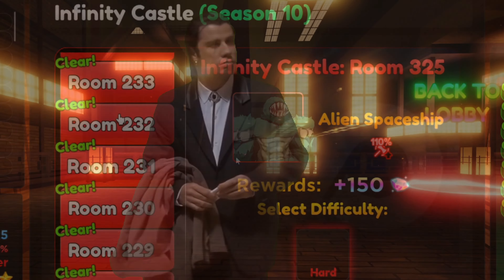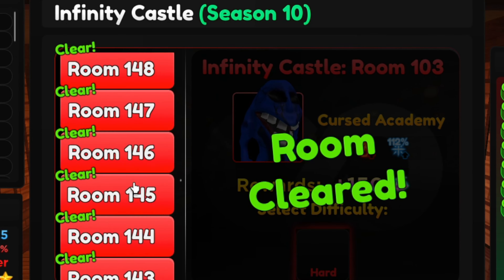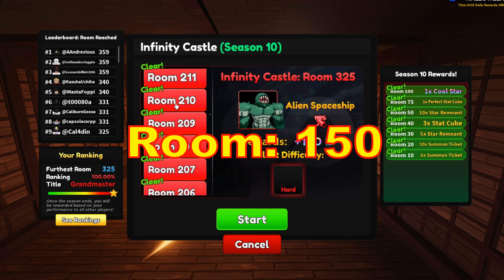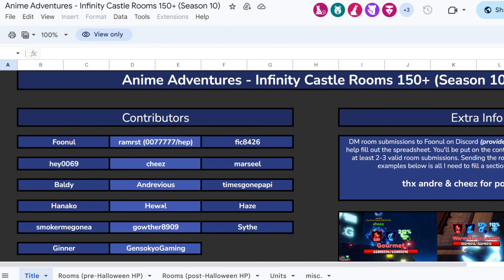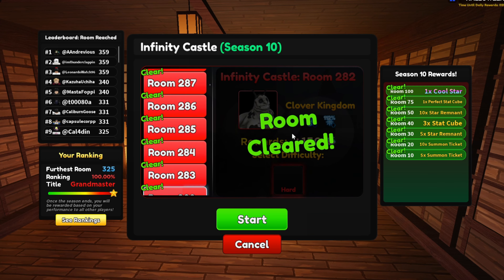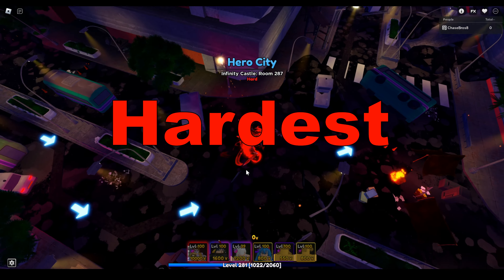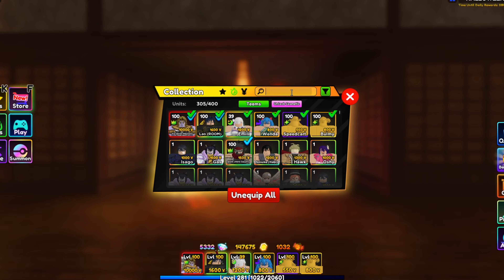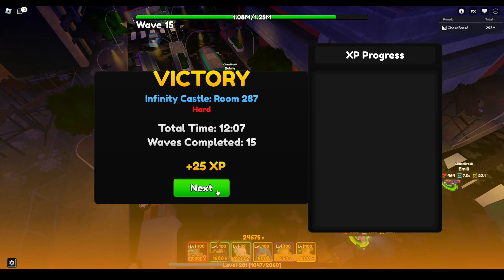How To Grind The Infinity Castle In Anime Adventures (Season 10)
The basic tips are applicable for every season of the Infinity Castle but the difficulty and unique barrier varies. Anyways hope you guys find this video helpful and enjoy your grind.